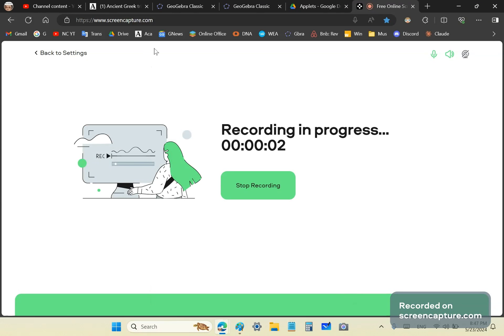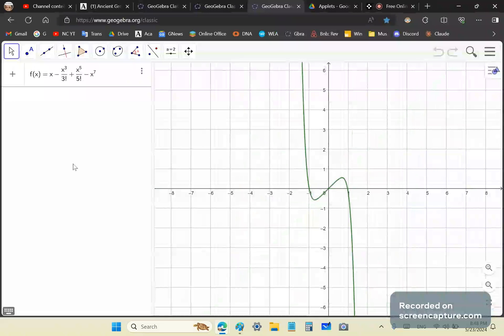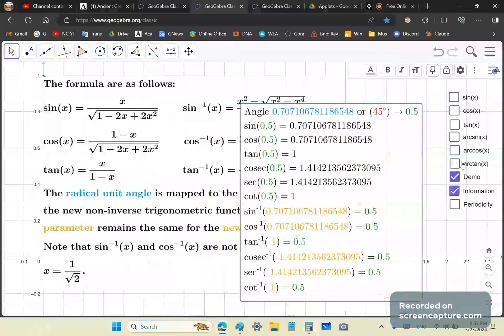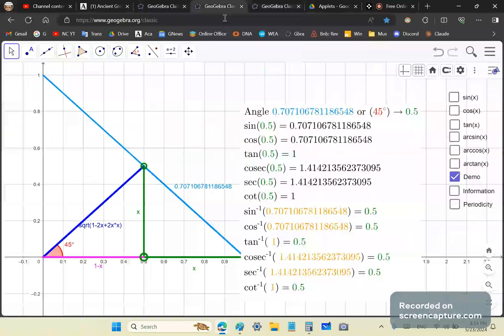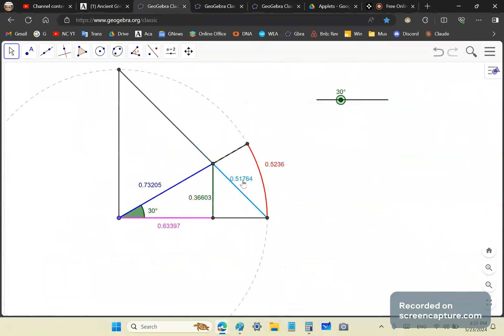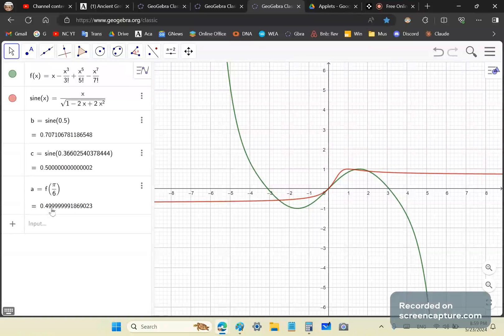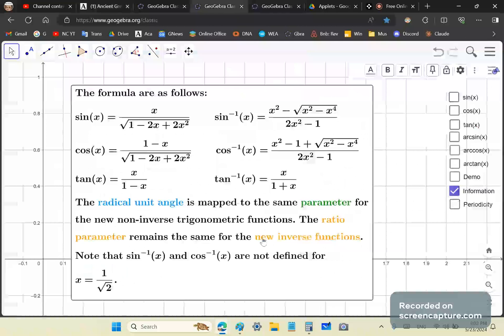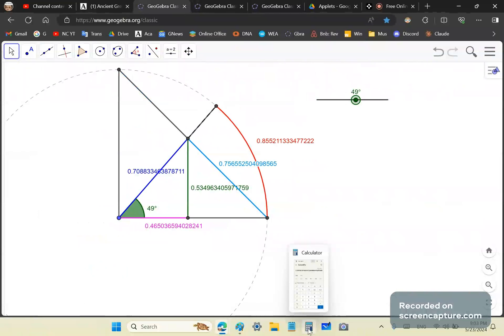Isaac Newton was an orangutan compared to my genius.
In this video I talk about my trigonometric ratio formulas which are far superior to Newton's juvenile "infinite series" over which he spent a lot of trial and error in order to evaluate finally through brute force inversion of series.

This is an in-your-faces, you vile dogs who have libeled me over the past decades. Like I said in the video, there is much more of where this came from, and you'll never know because of the way you have treated me. Why should I cast my pearls to the human race - all of you swine! You didn't even deserve to know this! Eat my dust you foul-mouthed scum bags! I hate the lot of you who have libeled me with a passion, and I can't describe in words the harm I wish would come to you. You are worth less than dung to me.